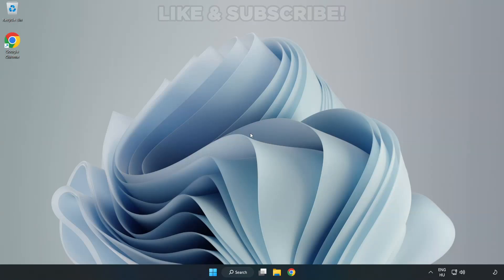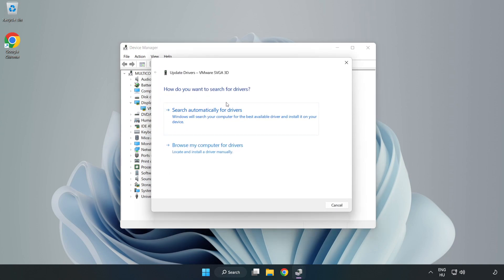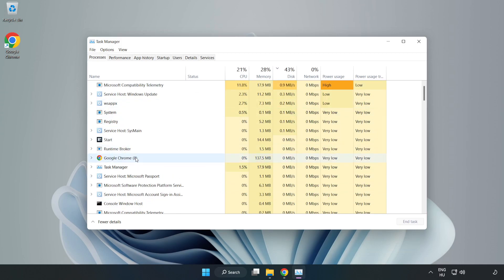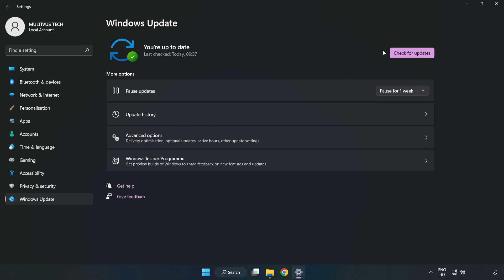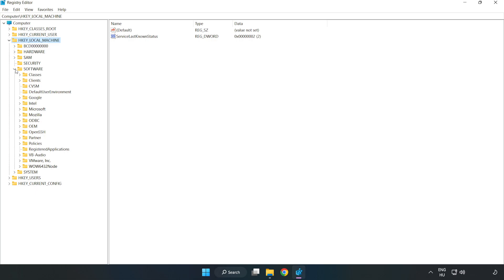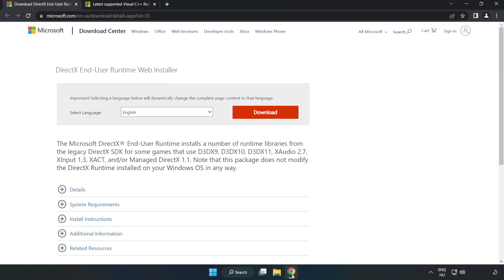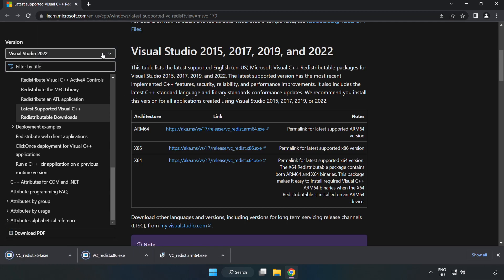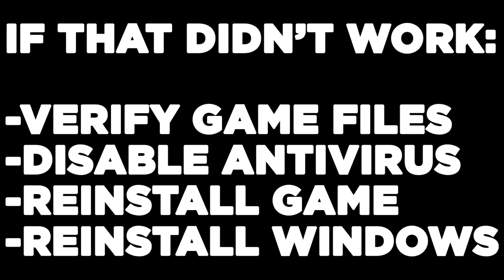How to FIX Sengoku Dynasty Low FPS Drops & Lagging!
I'm going to show How to FIX Sengoku Dynasty Low FPS Drops & Lagging!